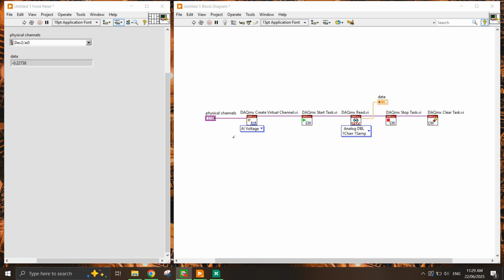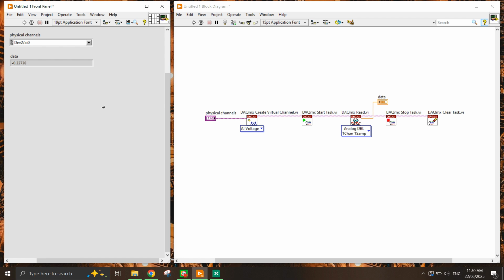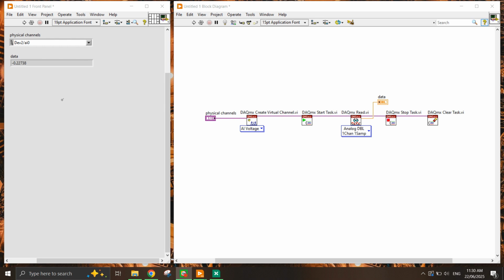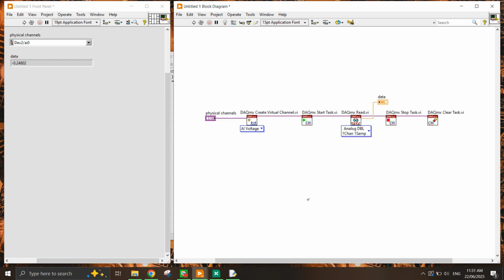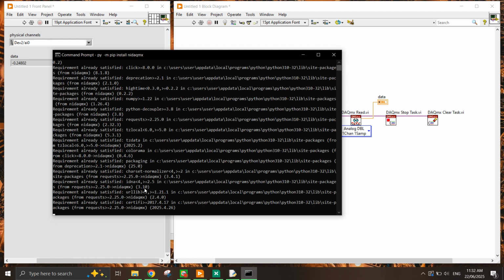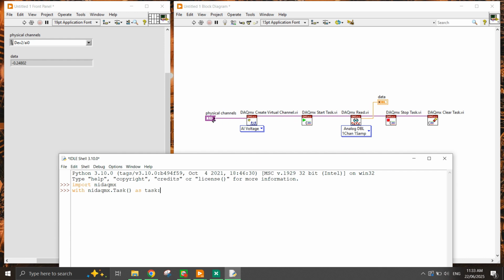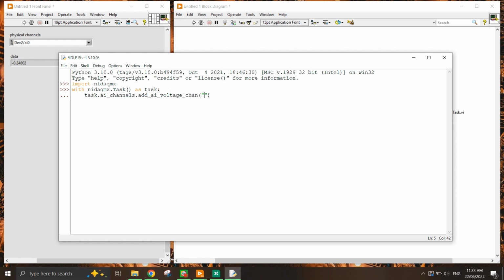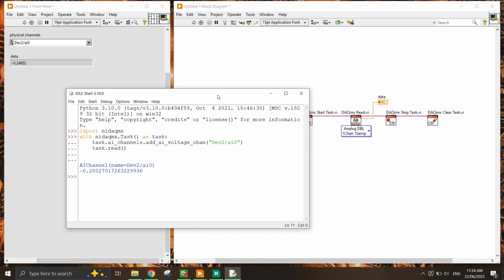Basic DAQmx AI Acquistion Using Python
The video shows basic analog input voltage acquisition using DAQmx driver in Python. The Python version used is 3.10.0. The Python code used is given below.

import nidaqmx
with nidaqmx.Task() as task:
    '# input device name as in NI-MAX
    task.ai_channels.add_ai_voltage_chan("Dev2/ai0")
    task.read()